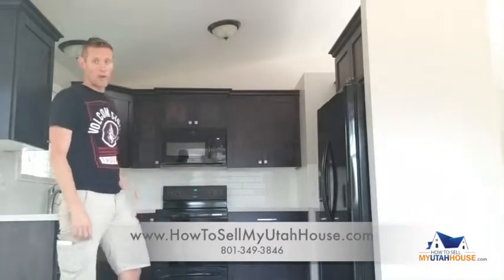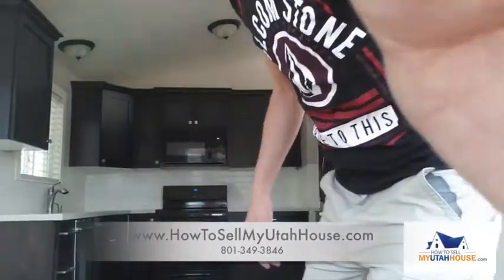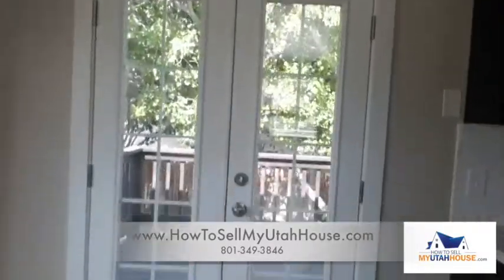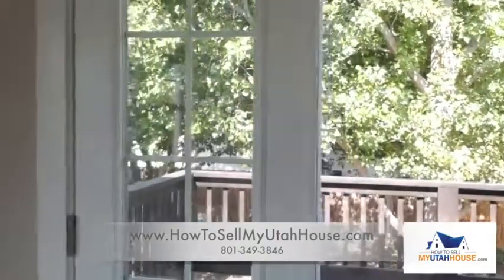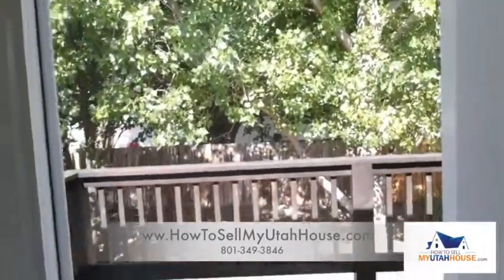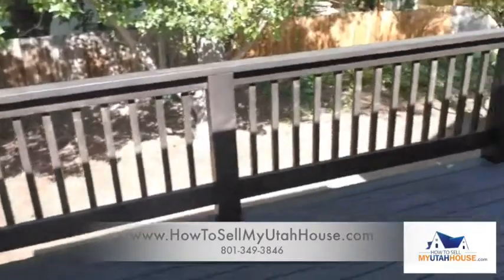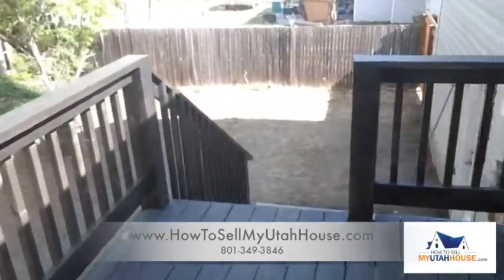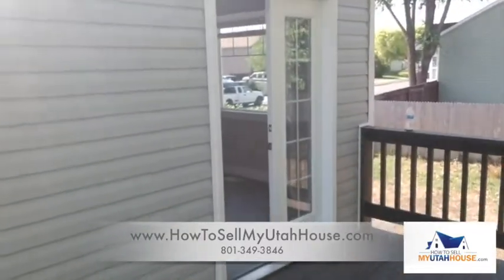Final House Tour! Take A Peak -We Buy Houses Salt Lake City Utah- How To Sell A House Fast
Are you looking for the guys who buy houses fast on your time frame? If you are looking to sell your house in as little as a day or two, we can do that.  Maybe you actually need a longer period of time to sell because you have to find your future new home, we can do that as well.  Just tell us when you need your money from the sell of your house and we will make it happen when it's convenient for you!